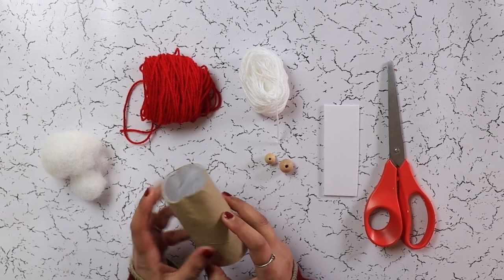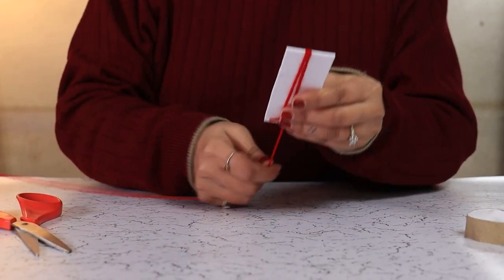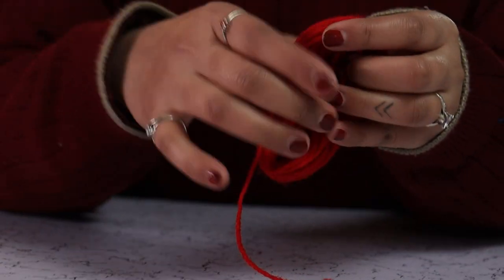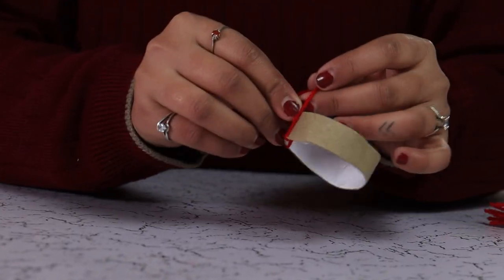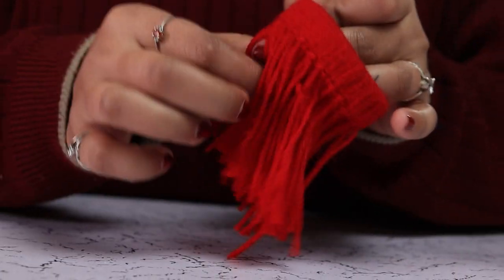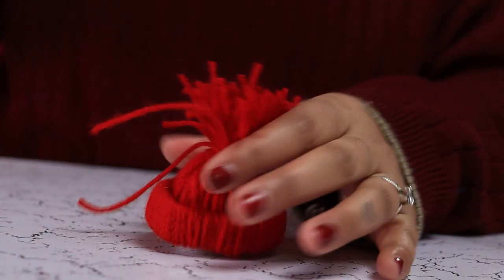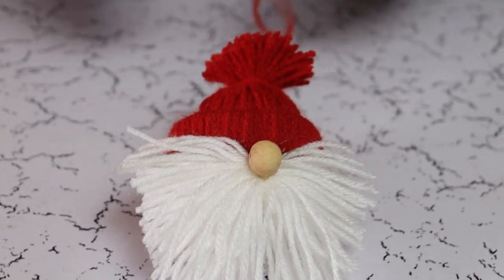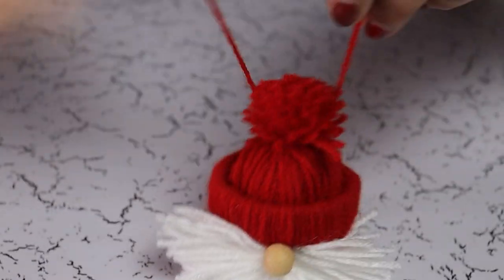Toilet Paper Roll Gnome Ornament | Easy Christmas Decoration Ideas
0:00 Gnomes are a Christmas favorite. And we bring you a 5-minute craft where you can make a festive gnome ornament from a toilet paper roll and some yarn strings. This holiday craft is not only easy but also helps recycle those empty toilet paper rolls.

0:09 Material Used:
Red yarn strings
White yarn
Wood bead
Cotton

How to Make Toilet Paper Roll Gnome Ornament
0:22 Cut a one-inch wide strip of toilet paper roll
0:42 Cut about 50 or so equal strands of your yarn
1:40 Wrap all strands around the roll
2:17 Pull from the underside and tie the top, making a hat and stuffing it with cotton
3:16 Make a skein from white yarn, tie one side, and cut the other
glue the tied point under the hat to make a beard
3:32 Glue the bead over it to make nose

There you go! Your DIY toilet paper roll gnome ornament is ready to go up on your tree.